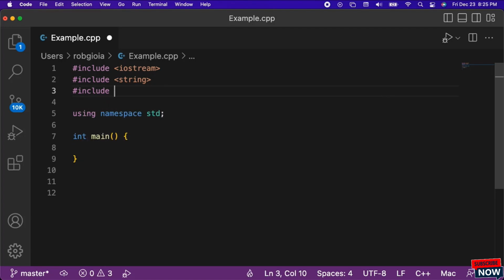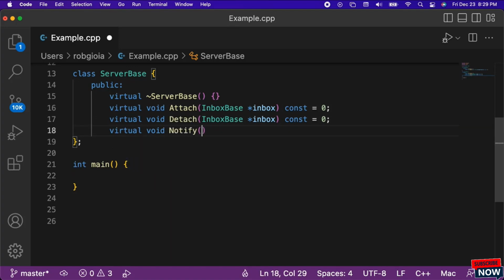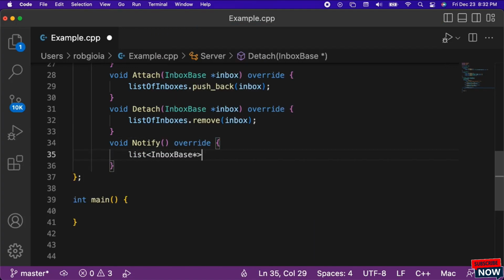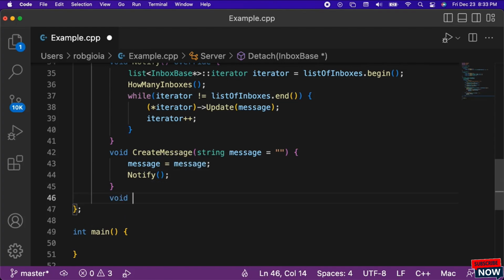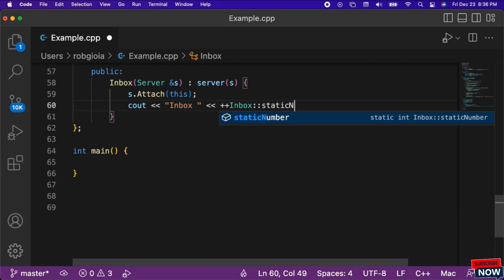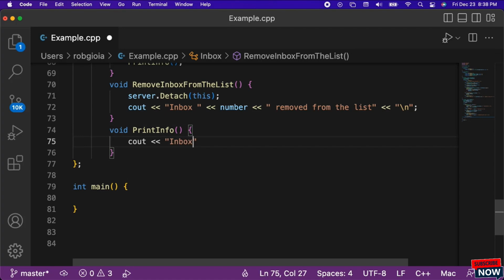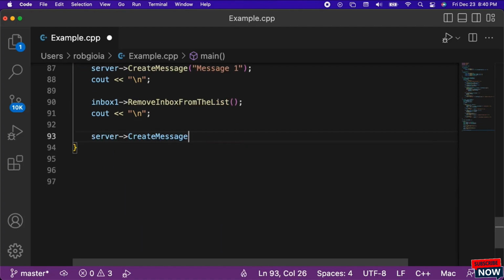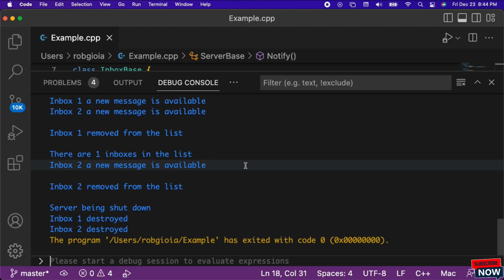89. Observer | C++